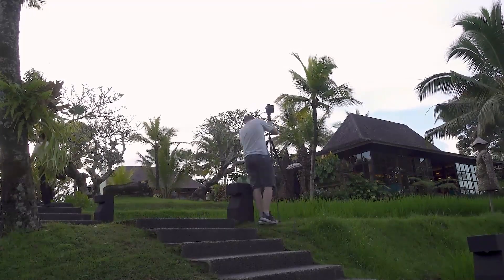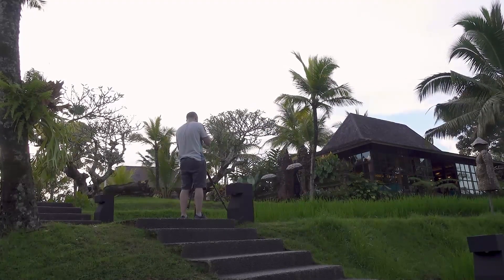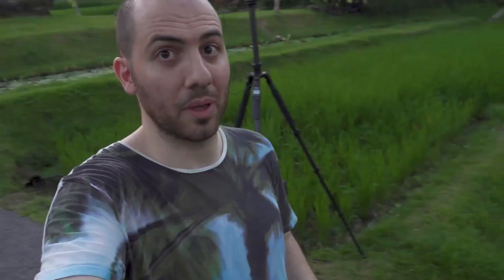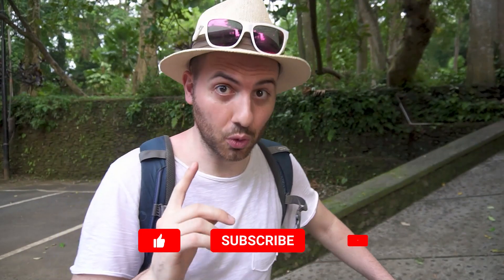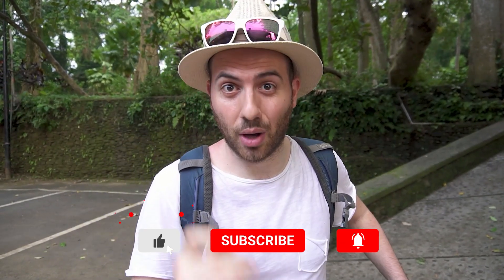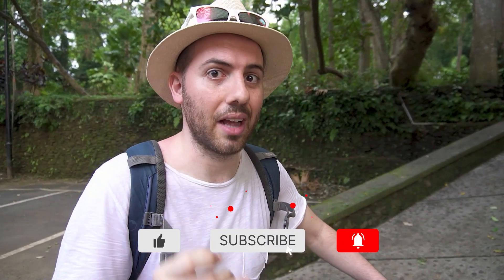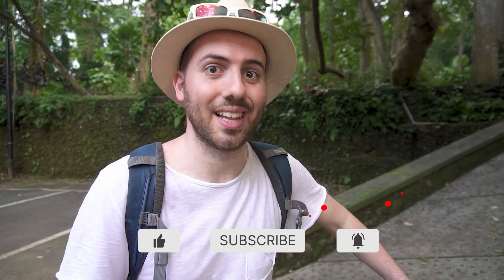Hotel Photography in BALI + Sacred Monkey Forest | Travel Photography #25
In this Travel Photography episode, I'll take you behind the scenes of hotel photography shooting in Bali, Indonesia.
The hotel is positioned in the Ubud jungle, surrounded by trees and rice fields, which create a beautiful setting to create content.

We'll start with a tour of the villa, then a restaurant exterior, drone footage, and finally, a visit to the Sacred Monkey Forest in Ubud.

👨‍🏫 FREE Photography Consultation:
Want to take your photography & mindset to the next level?

⬇️ GEAR USED ⬇️
MAIN CAMERA - Sony a7RII
GIMBAL CAMERA - Sony a6400
VLOG CAMERA - RX100 VA
BIG TRIPOD - Sirui N-2204SK
GIMBAL - Zhiyun WEEBILL-S
Mavic 2 Pro
ND FILTER - NiSi 1000